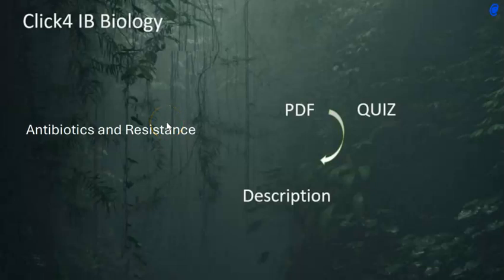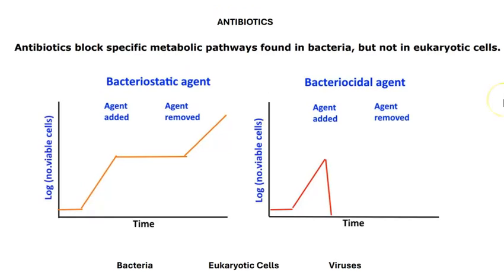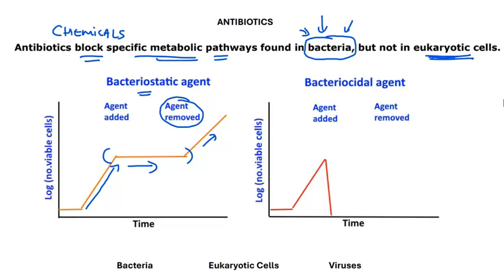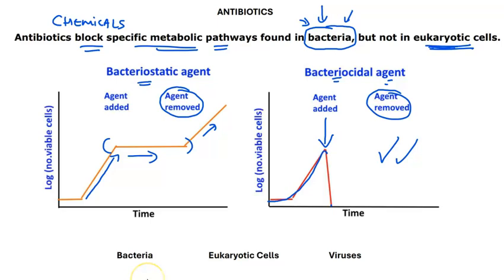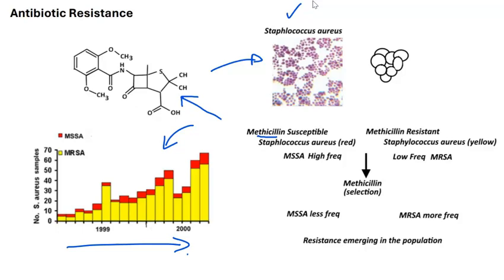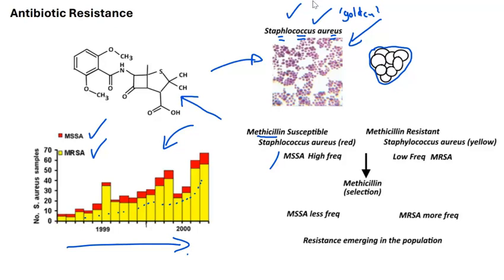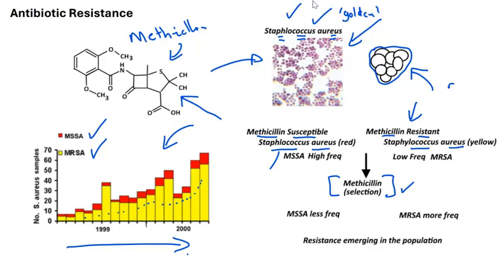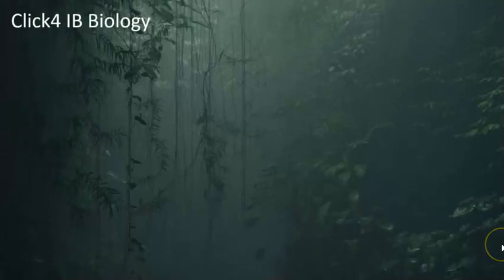07 Antbiotics and Resistance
The topic of questions will be about antibiotics and methicillin resistance

0:00 Introduction to Antibiotics & Resistance
0:30 How Antibiotics Work
1:10 Bacteriostatic vs. Bactericidal Antibiotics
2:00 Why Antibiotics Do Not Affect Human Cells
2:40 Why Viruses Are Unaffected by Antibiotics
3:20 How Bacteria Develop Resistance
4:00 The Problem of MRSA (Methicillin-resistant Staphylococcus aureus)
4:45 Random Mutations & Natural Selection in Bacteria
5:30 Importance of Completing an Antibiotic Course
6:10 Strategies to Prevent Antibiotic Resistance
6:50 Summary & Next Video on Emerging Infectious Diseases